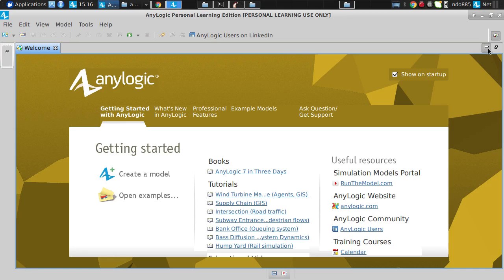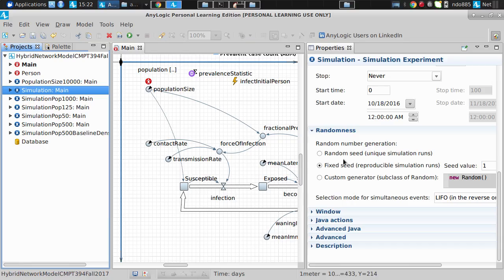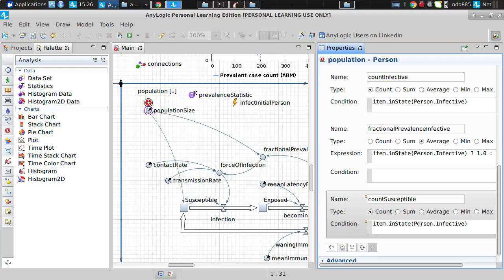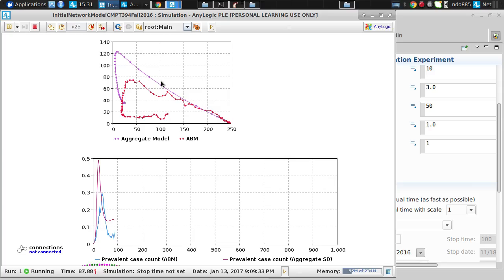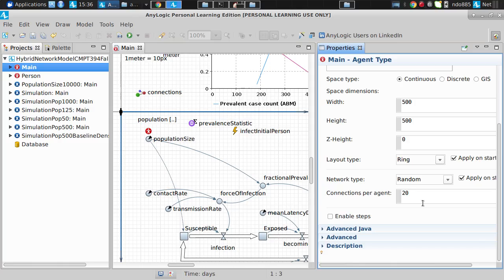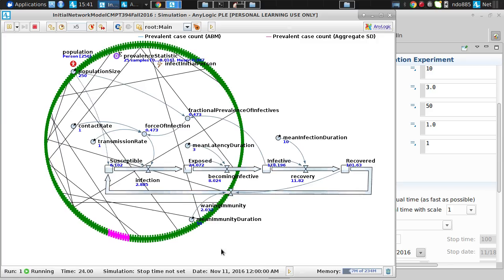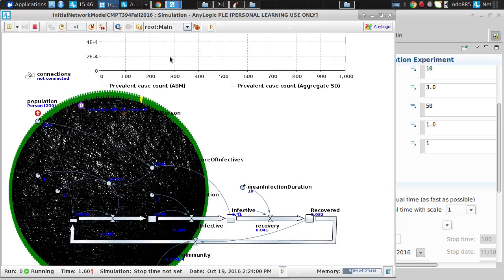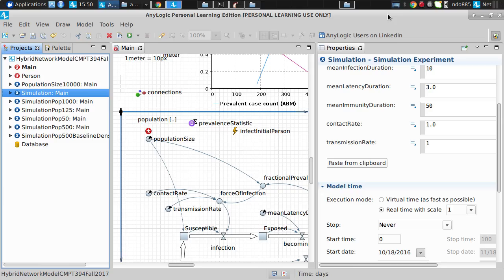Transmission Network Types in AnyLogic Part 1